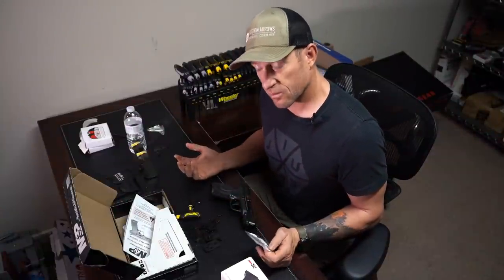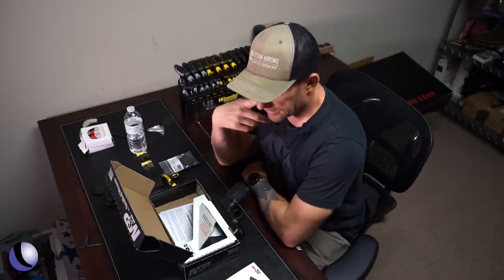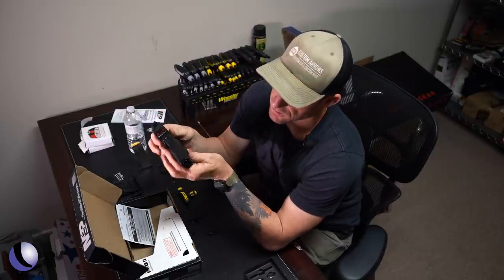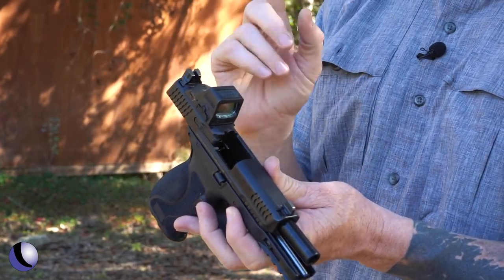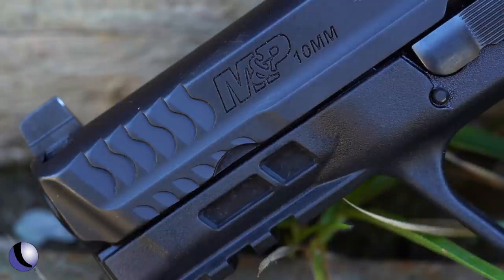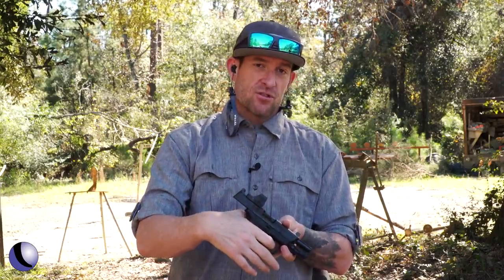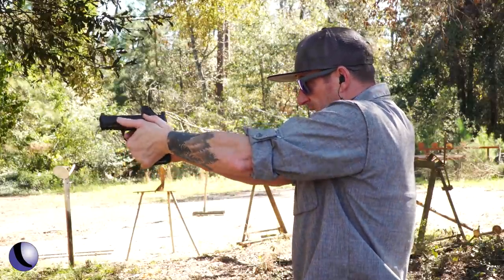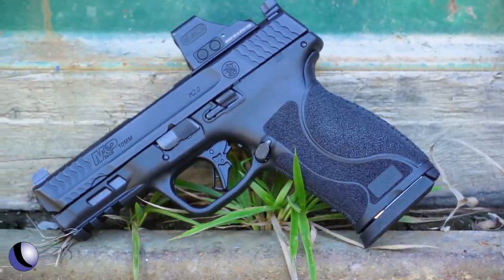*NEW* Smith & Wesson M&P M2.0 in 10mm | Guns & Gear First Look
Joining the family of M&P M2.0s, Smith & Wesson introduces their new 10mm! Available in four different models, slide cut for optics, with enhanced grip texture, four interchangeable palmswell grip inserts, and the M2.0 flat-face trigger. (MSRP $654.00)